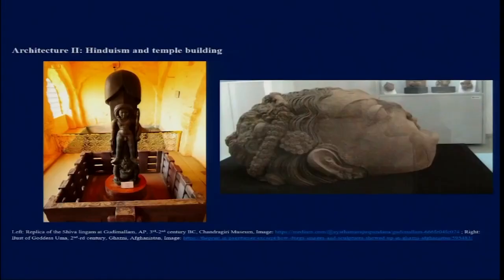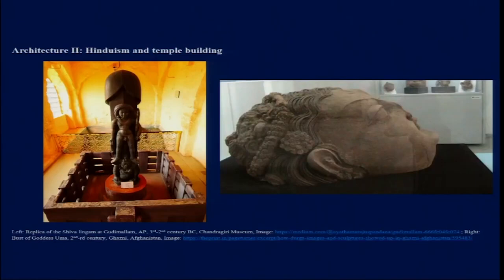Lecture 16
Course Name: Indian Art: Materials, Techniques and Artistic Practices